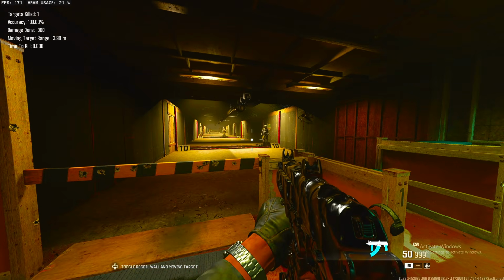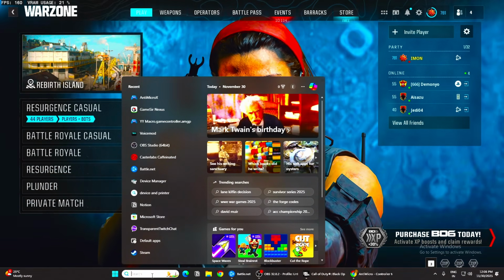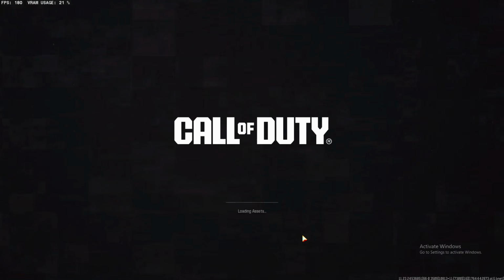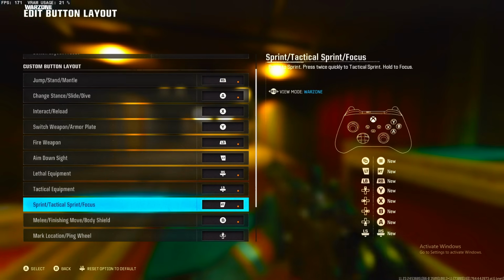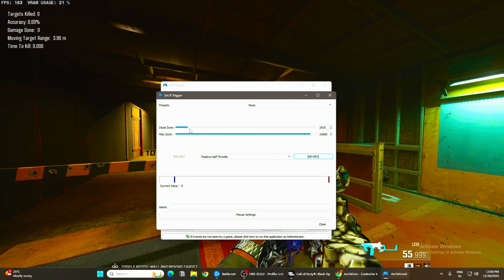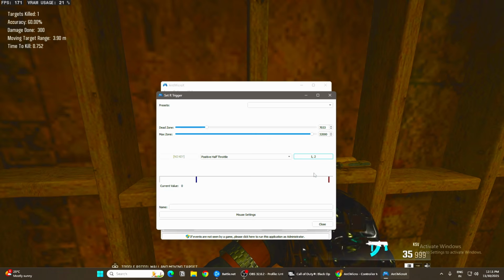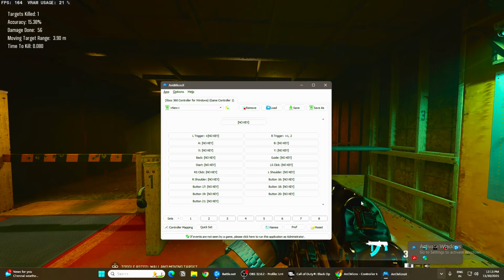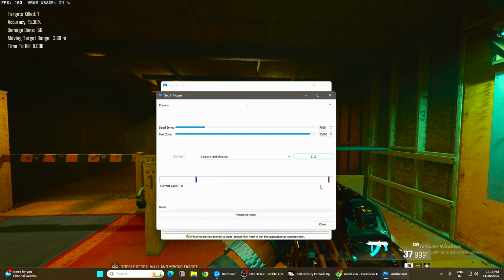How to YY MACRO on XBOX Controller for PC! (BO6 WZ)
Hello everyone the only reason I made this video is because of me personally not able to do proper macro YY on my Xbox controller I was facing issues like not able to plate up and not able to do particular actions in game, Hope this video covers all that.

This is Imonwz's first full video in future he may upload more.